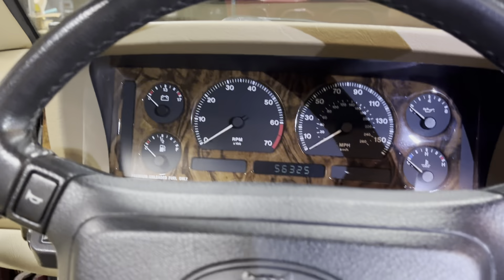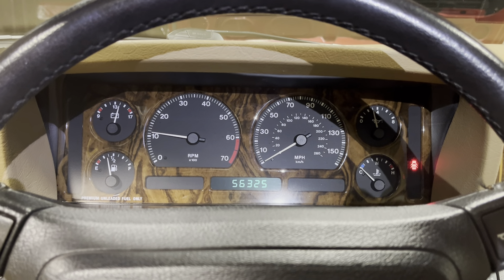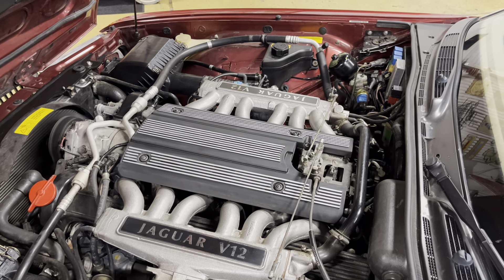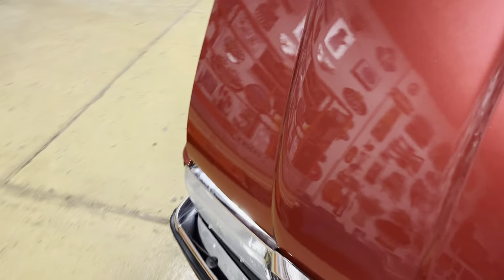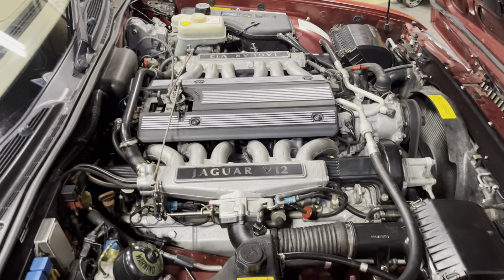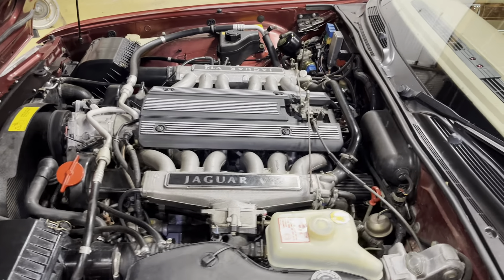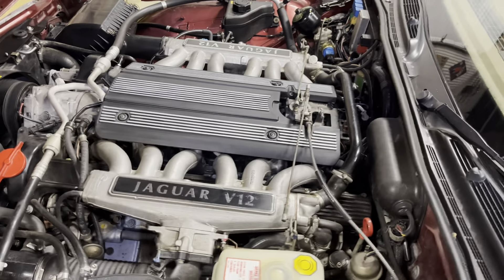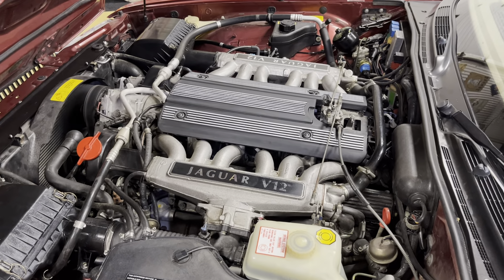1994 Jaguar XJ12, SN 3962; Engine Bay Motor Running: 22 of 45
A close up look at the engine bay, with the motor running, of the 1994 Jaguar XJ12, SN 3962. This is the 22nd of 45 videos I made on the condition and operation of this car. Please take the time to check out the others if you are interested in the last of the XJ12s.